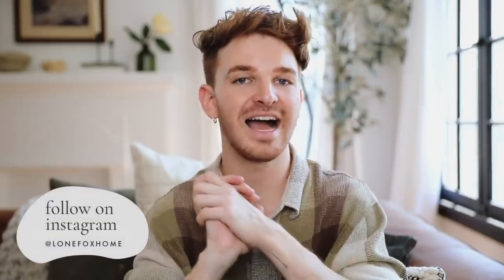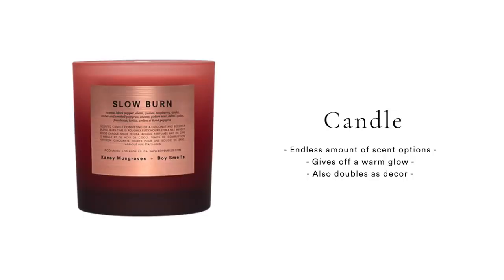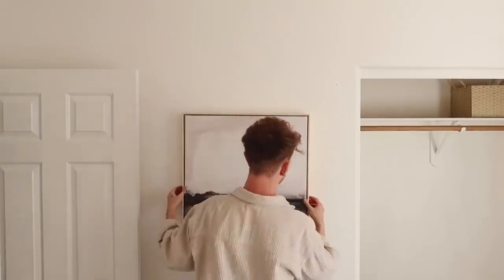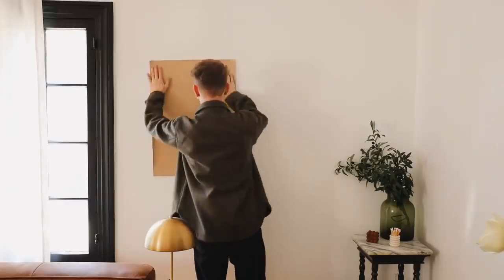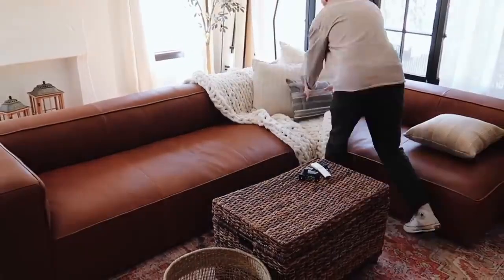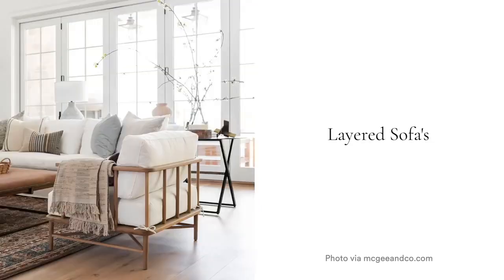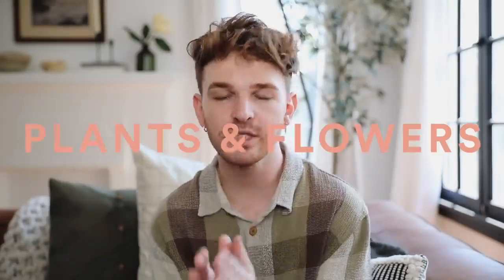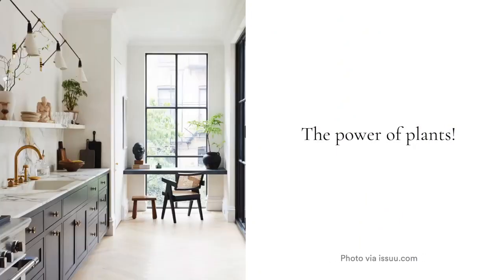WAYS TO MAKE YOUR EXPENSIVE HOME | HOME HACKS & REMEDIES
Welcome to "HOME HACKS & REMEDIES," where we explain creative and budget-friendly techniques to transform your living space into a luxurious and upscale haven. In this video, we will share expert tips and inspiring ideas that will elevate the aesthetic and ambiance of your home without breaking the bank.

We will also provide valuable insights on budget-friendly materials and finishes that mimic the look of expensive materials, allowing you to achieve a luxurious aesthetic without the hefty price tag. From affordable alternatives to high-end flooring and countertops to clever repurposing ideas for furniture and decor, you'll be equipped with a wealth of knowledge to make your home feel like a million dollars.

Whether you're revamping your living room, transforming your bedroom into a serene retreat, our tips and tricks will help you achieve a high-end look on a shoestring budget. You'll be amazed at how a few simple changes and well-thought-out investments can completely transform the ambiance and perceived value of your space.

So, if you're ready to turn your home into a stylish sanctuary without draining your bank account, join us in this exciting journey of affordable luxury. Get ready to unleash your creativity, be inspired by cost-effective design solutions, and make your home the envy of all who enter.

Benefit of this video:
The concept of making your home expensive with affordable ways offers several benefits that can enhance both your living experience and the value of your property. Here are some key benefits of implementing affordable strategies to elevate the perceived luxury of your home:

1: Cost-Effectiveness.
2: Increased Property Value.
3: Creative Expression.
4: Enhanced Comfort and Enjoyment.
5: Customization and Flexibility.
6: Sustainability.
7: Sense of Achievement.

Let's embark on this transformational journey together and make your home the epitome of affordable elegance!